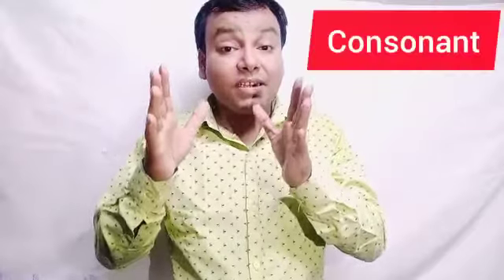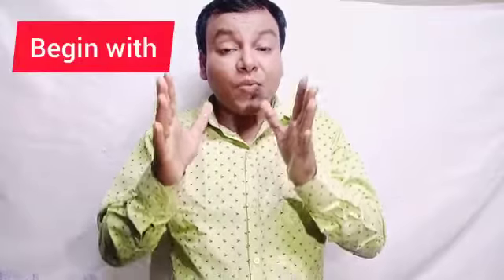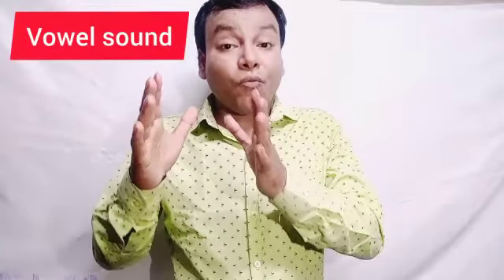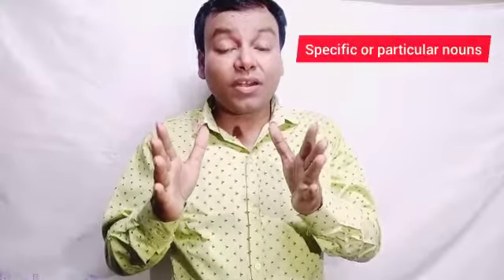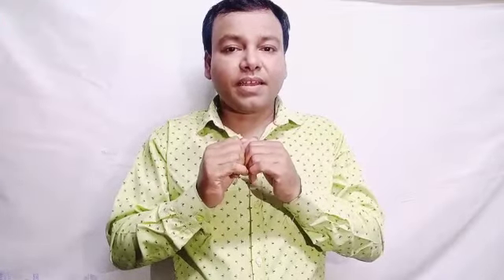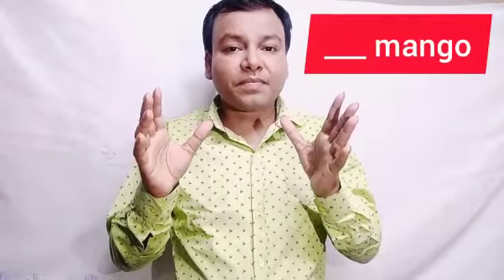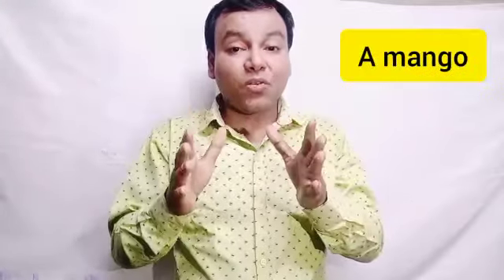How to use ARTICLES --A,AN,THE in English.(Part-1)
Video from I love my family